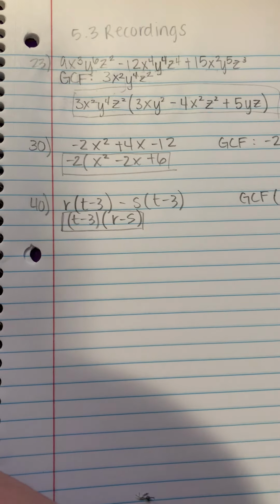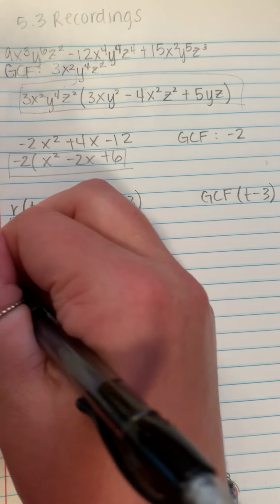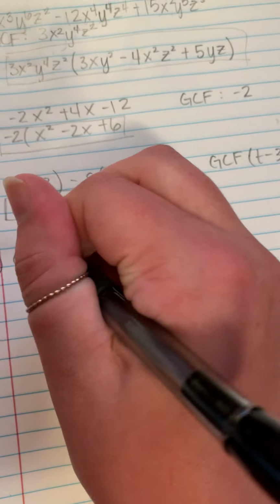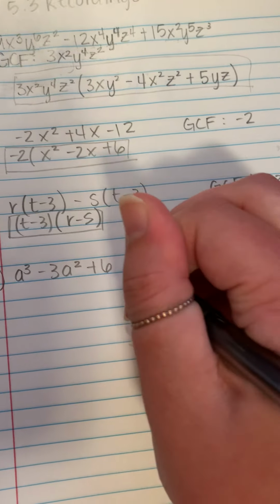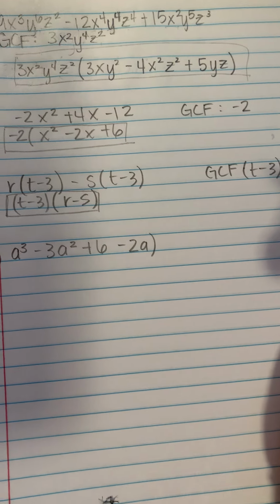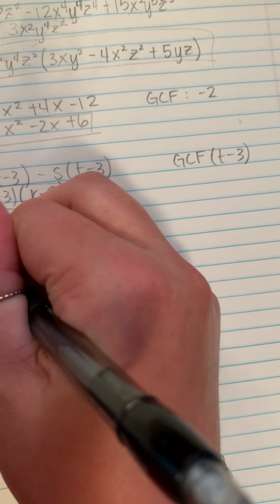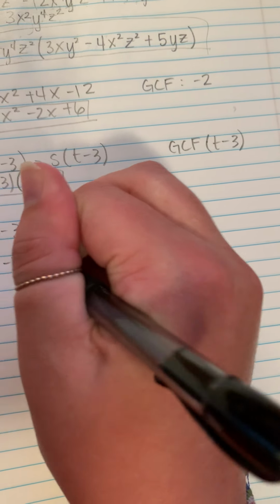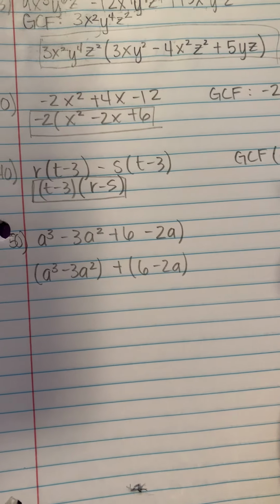5 3 RECORDINGS